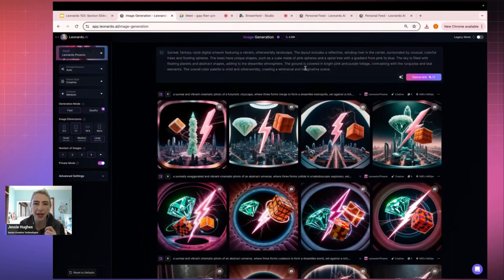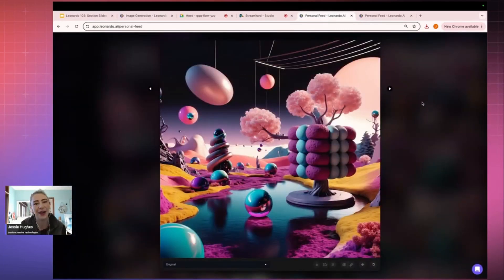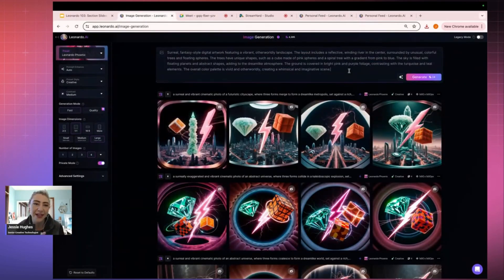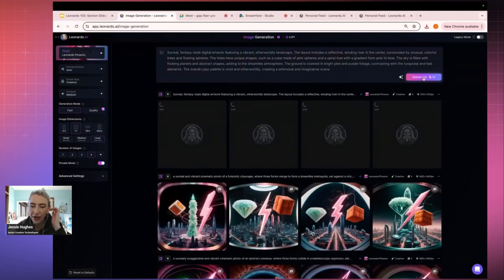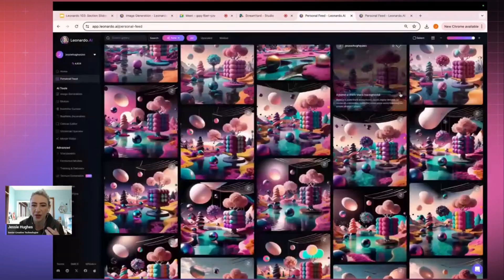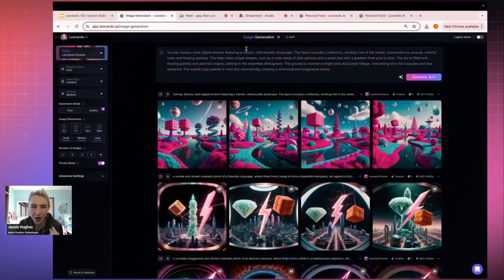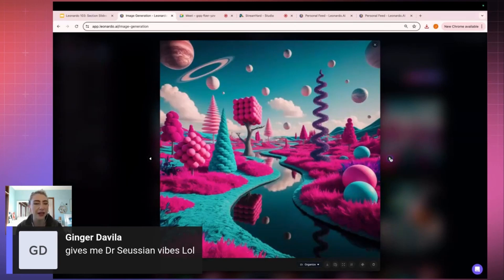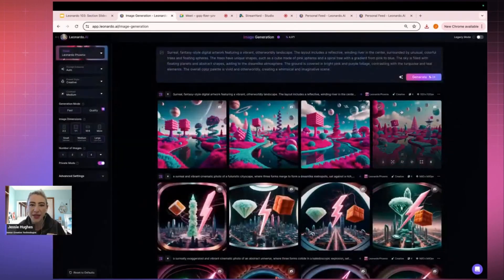Leonardo 103: Using ‘Describe with Ai’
Explore how "Describe with AI" can generate detailed and accurate prompts based on uploaded imagery.

This feature helps articulate complex visuals in natural language, making it easier to refine and expand your creative ideas.